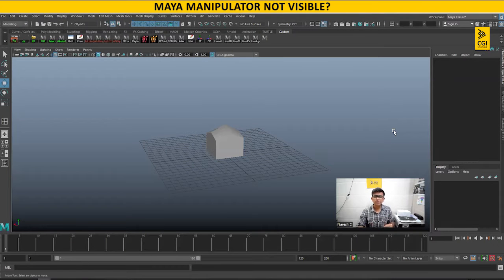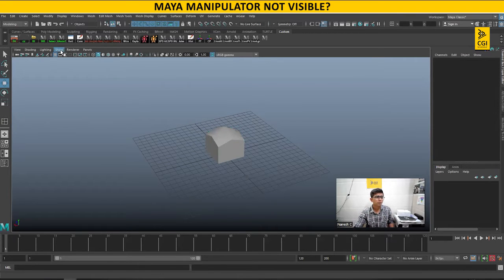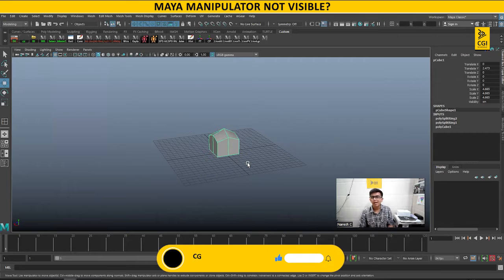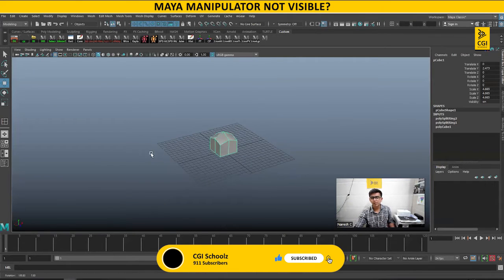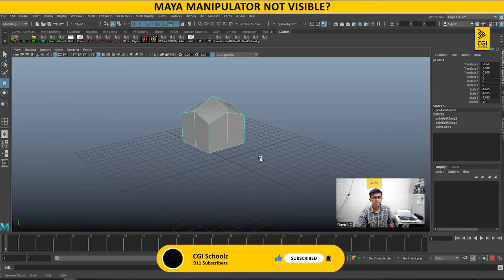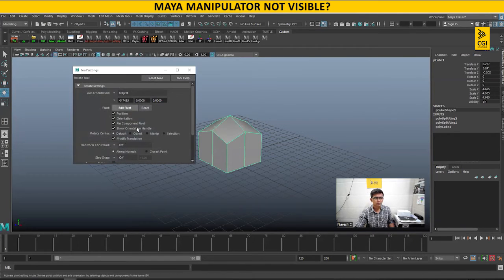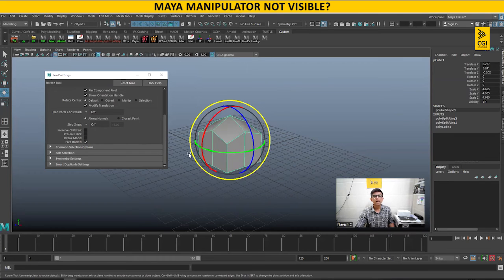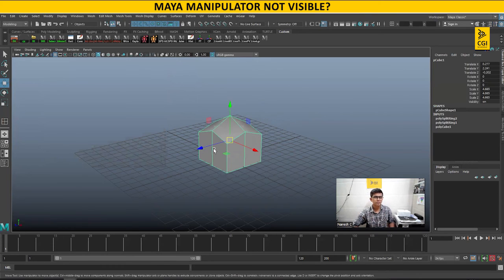Maya Manipulator Visibility Issue FIXED! 100% Working Hack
Maya Manipulator not visible

Manipulator is one of the most important tools for a 3d artist

No matter whether an artist is into Modeling, Texturing, Lighting, Shading, Rigging, Animation or Dynamics

Every domain needs Manipulator to transition objects

Sometimes it can be too frustrating when you don't find the icon to make any changes

If this happened with you and you're not able to find the answer to it even after checking in Menu bar, preferences

This is where you need to check and turn on the manipulator